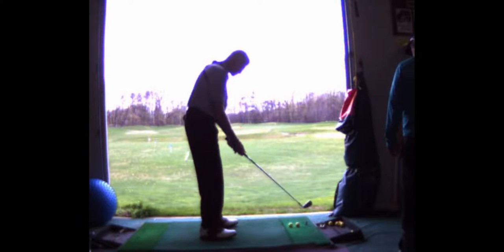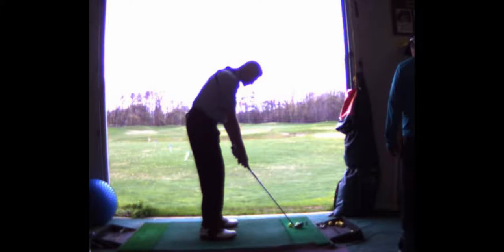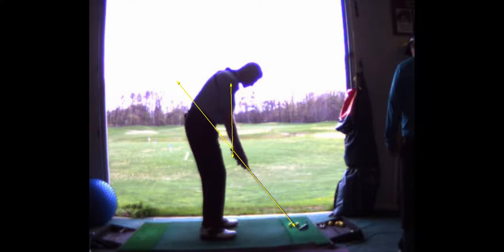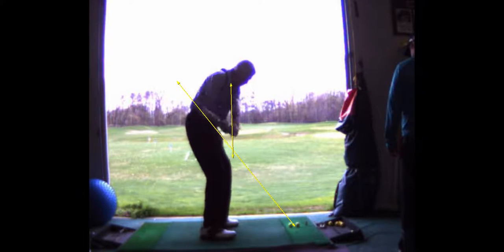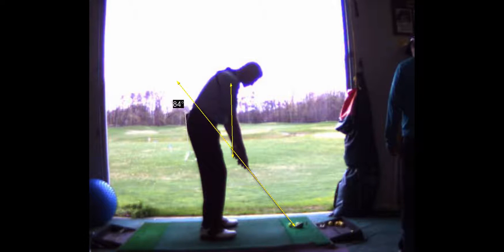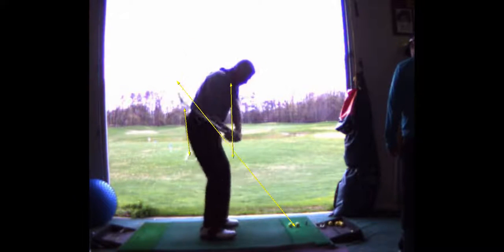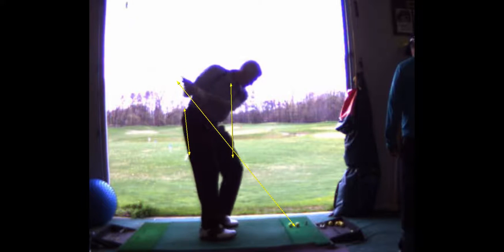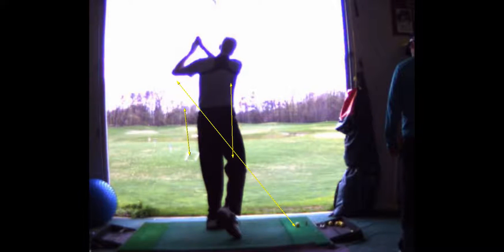V1 Pro analysis